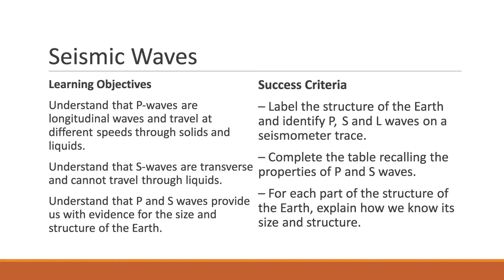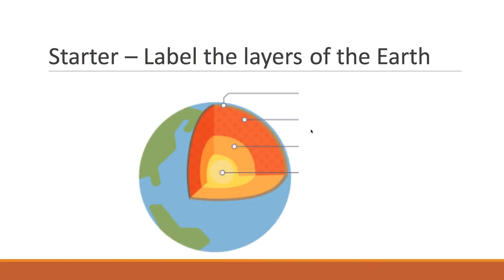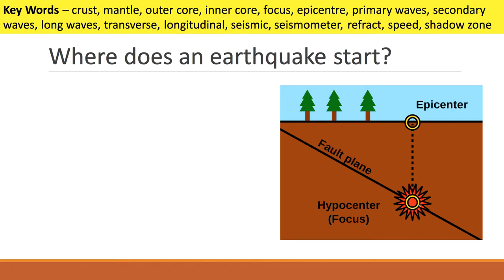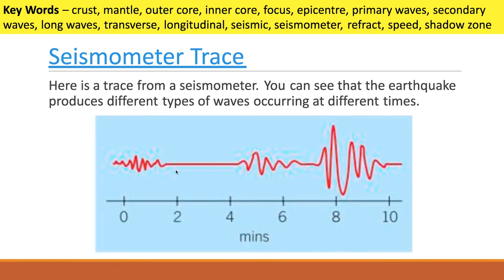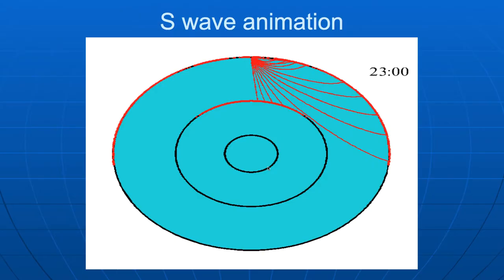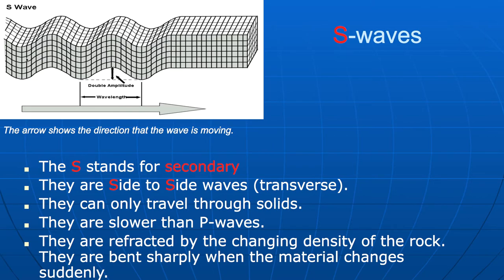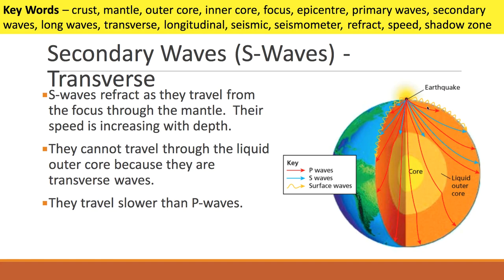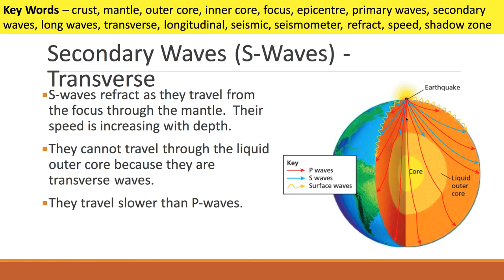GCSE Physics Trilogy Science Seismic waves